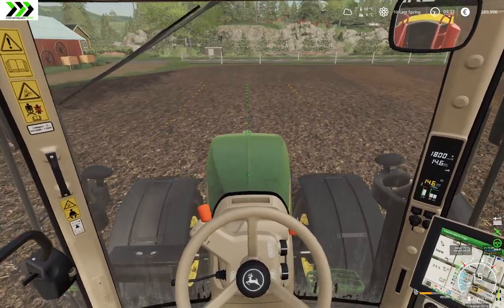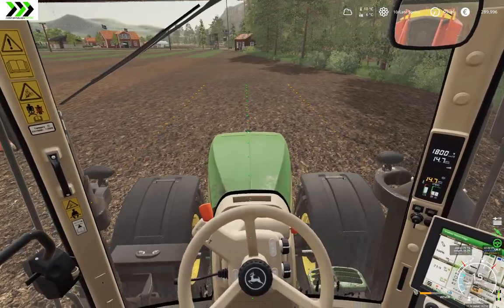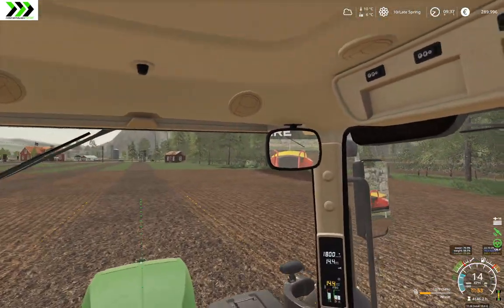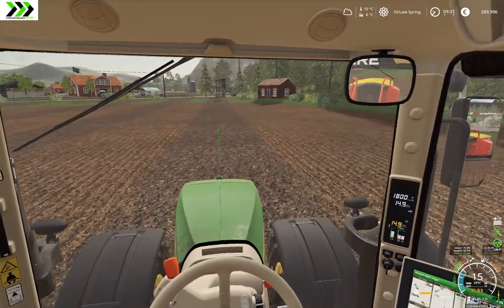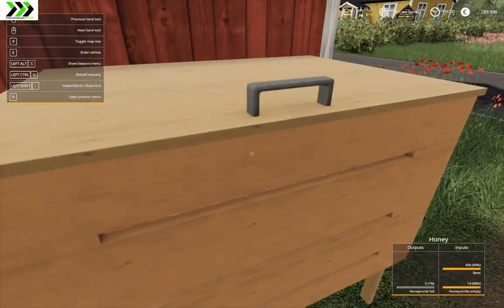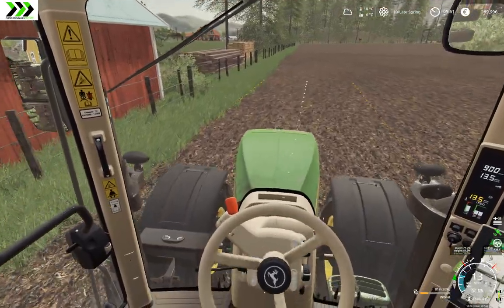FS19 - Buying a real farm experiment #47